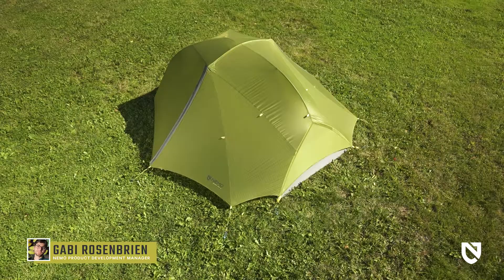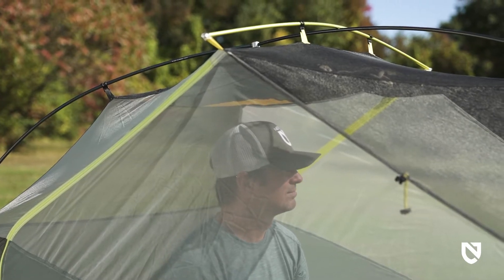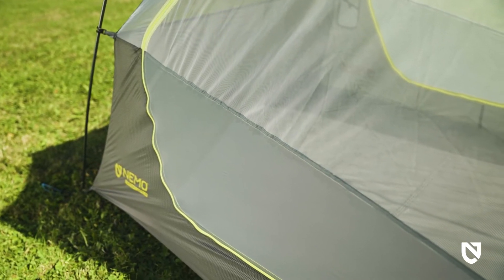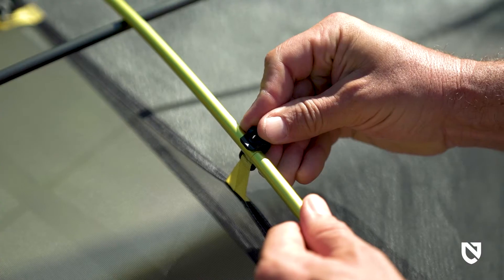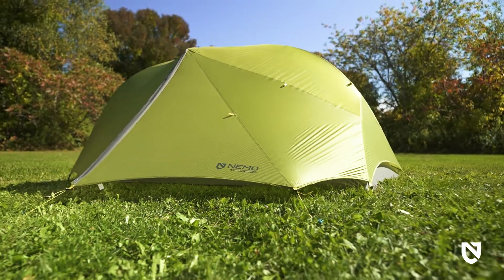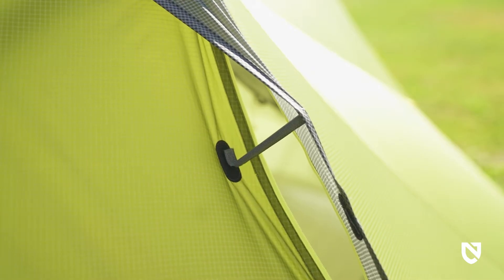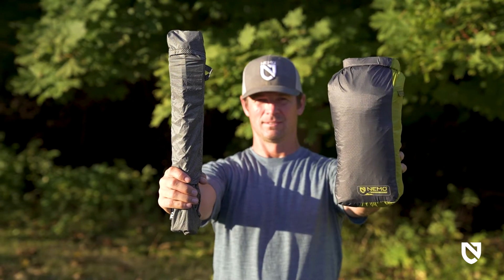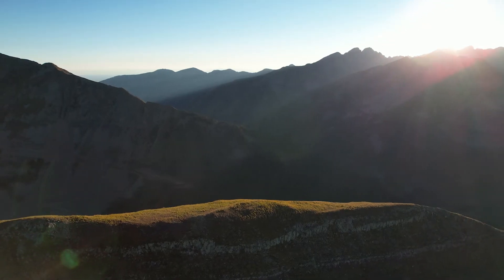NEMO | Dragonfly OSMO™ Ultralight Backpacking Tent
Dragonfly OSMO™ offers an ideal balance of weight and livability in a freestanding tent, and it’s now made with NEMO’s proprietary OSMO™ fabric for enhanced performance and sustainability. Several years in the making, our OSMO 100% recycled composite fabric is PFAS-free, repels water 4x longer, and stretches 3x less when wet — all while boasting a 20% increase in strength compared to similar fabrics. Meeting flame retardancy standards without the use of added chemicals, the feature-packed, ultralight Dragonfly OSMO soars above the competition.

| WHAT'S INCLUDED |
+ Stakes
+ Guy-out cord
+ Repair Patches
+ Divvy Cube